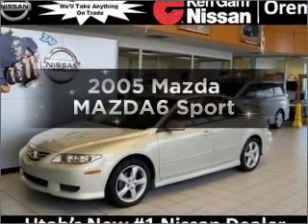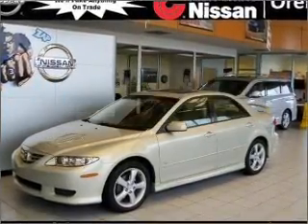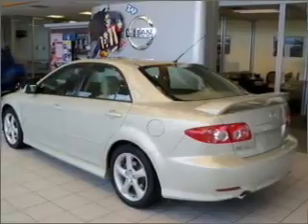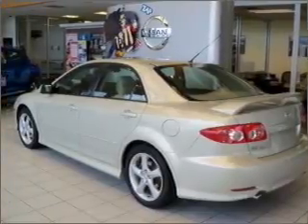2005 Mazda MAZDA6 - Orem UT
Year: 2005
Make: Mazda
Model: MAZDA6
Trim: Sport
Engine: 3.0 liter 6 cylinder 24 valve
Transmission: 5-Speed Manual
Color: Pebble Ash Metallic
Mileage: 59187
Address:
285 W Univeristy Parkway